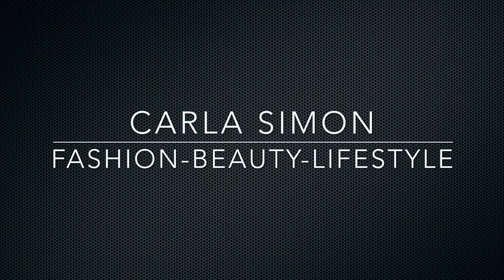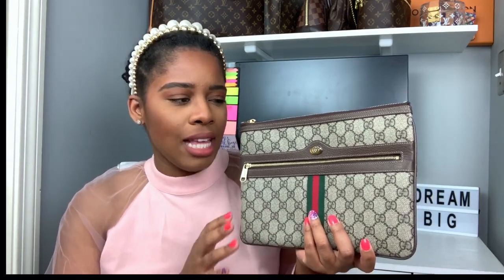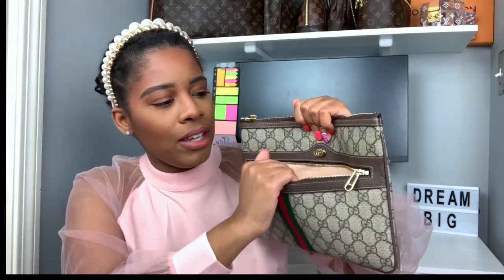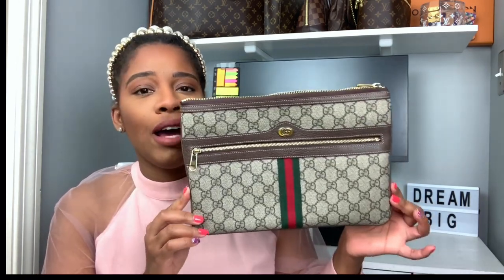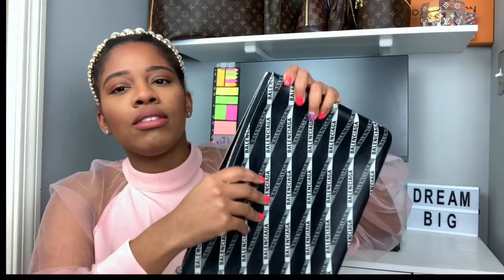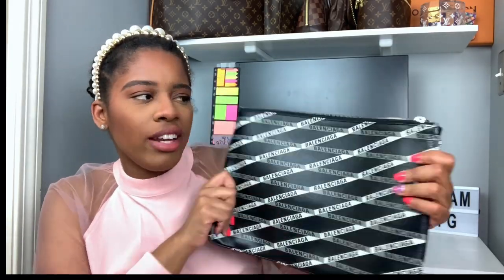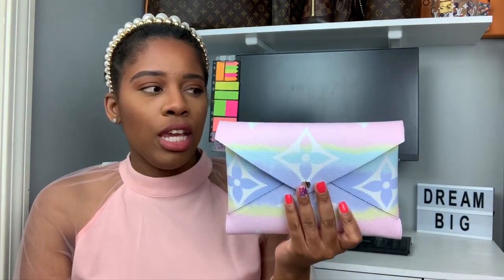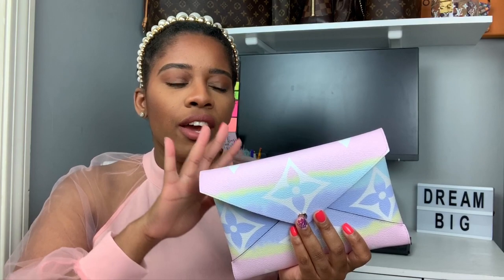5 DESIGNER POUCHES to consider STARTING or ADDING to your LUXURY COLLECTION| Handbag Edition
In this video I share with you 5 DESIGNER POUCHES to consider STARTING or ADDING to your LUXURY COLLECTION| Handbag Edition. I will mention Louis Vuitton pieces, Gucci pieces, and also Balenciaga pieces. You will notice that these clutches/ pouches can be used multiple ways which make them great pieces to add to your Designer Luxury Handbag Collection. Also, let me know your thoughts on the Bonus Luxury piece.

FB GROUP for Pre Loved handbags: (LOUIS) Reetzy Community & Marketplace

PRODUCTS USED